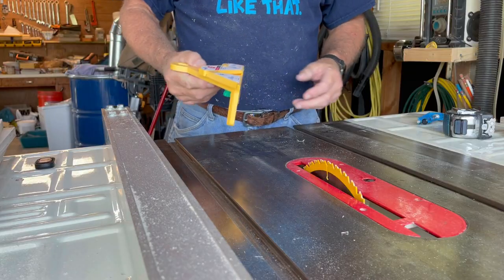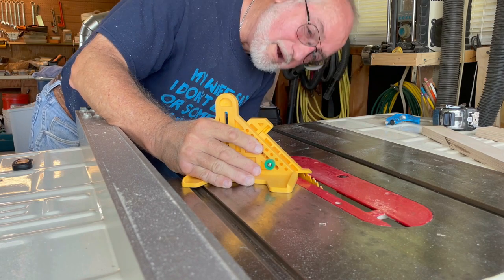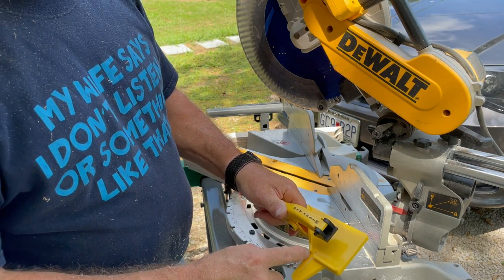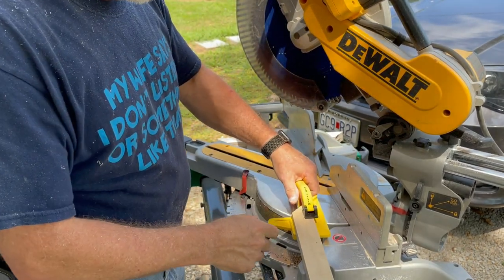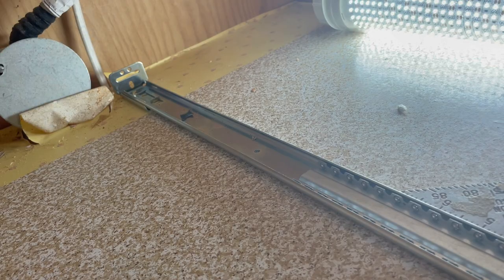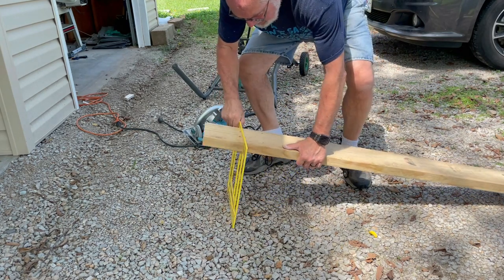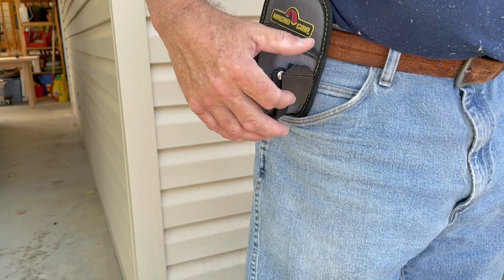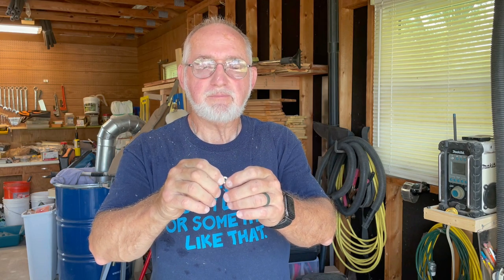5 Cool Tools and How they Work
this video covers some tools I have found useful in my shop. There is a list of the tools and links to them below.

Where to Order:

Fit Finder
Tape measure holder
Pencil Pull
Miter Aid
Milwaukee Right Angle Adapter
Lumber Loc plate vise